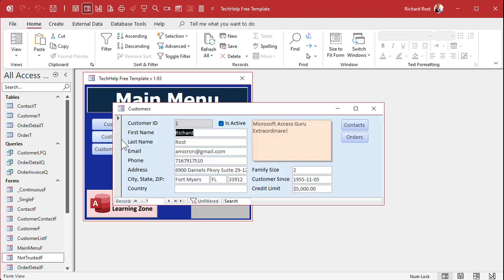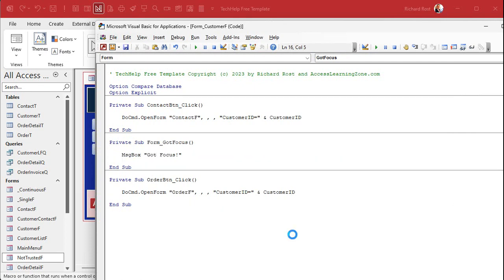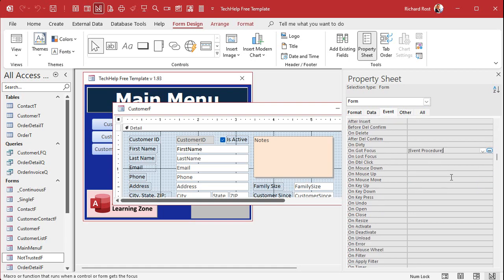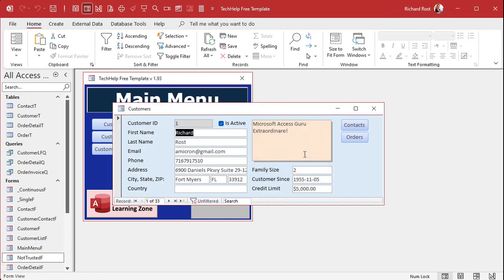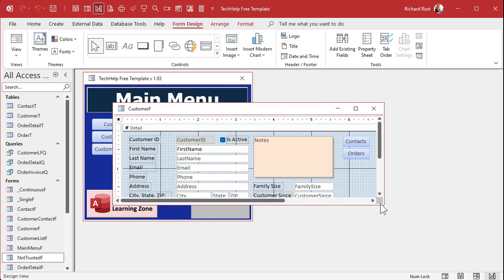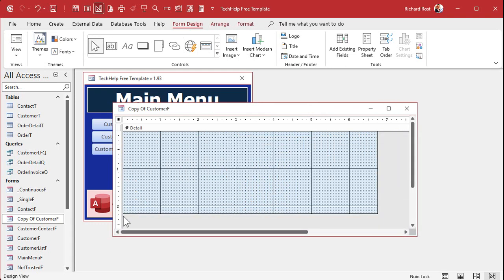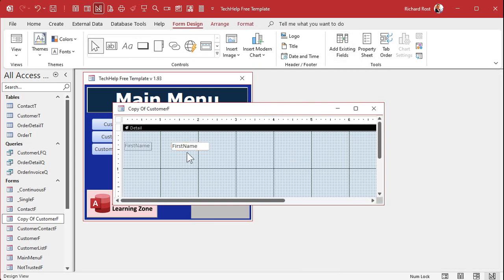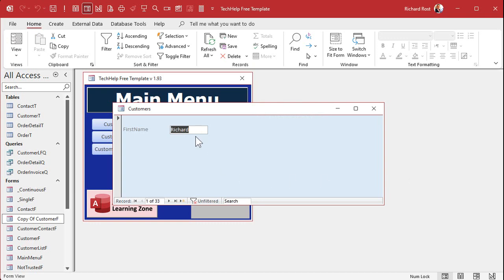What's the Difference Between On Activate and On Got Focus in Microsoft Access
In this Microsoft Access tutorial, we're going to learn the difference between the On Activate and On Got Focus events, as well as the On Deactivate and On Lost Focus events.

USAGE:
Form Level Variable: Dim StartColor As Long
On Load Event: StartColor = Me.Detail.BackColor
On Activate Event: Me.Detail.BackColor = vbYellow
On Deactivate Event: Me.Detail.BackColor = StartColor